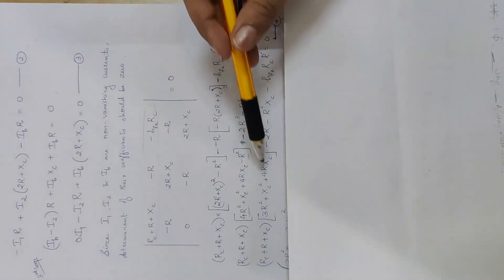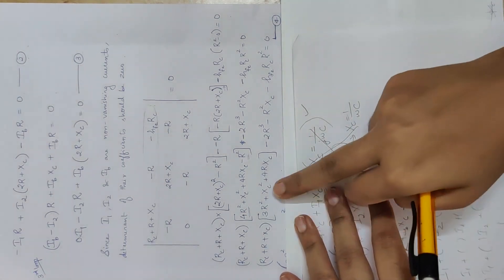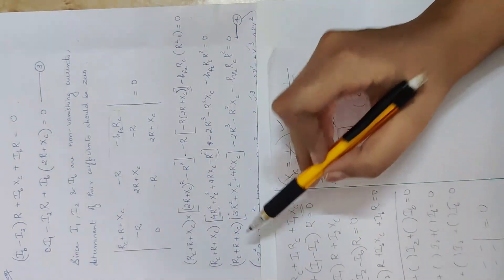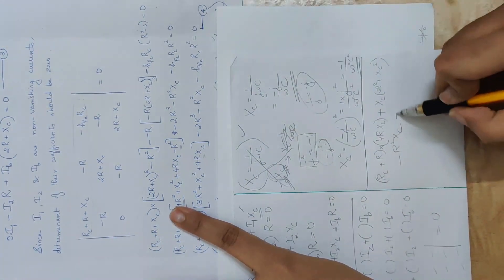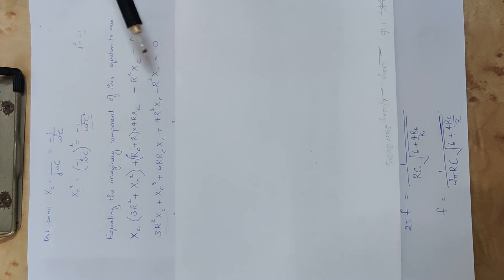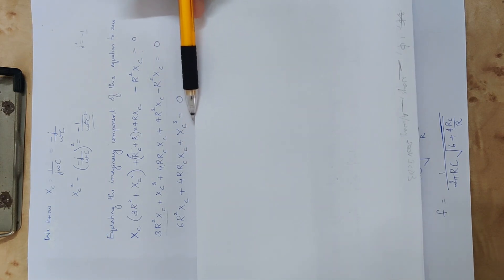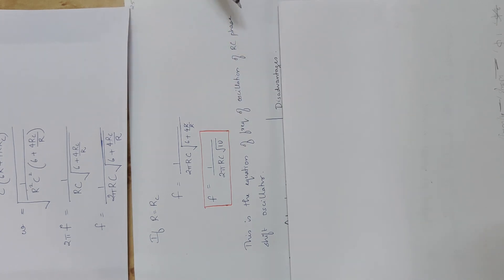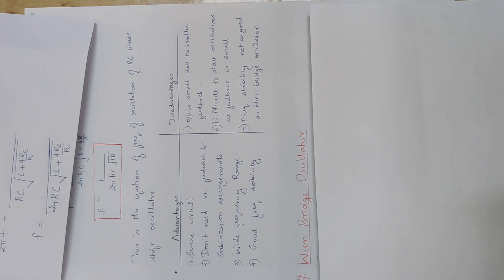34 Mod 3 AE RC phase shift oscillator freq of oscillation 2